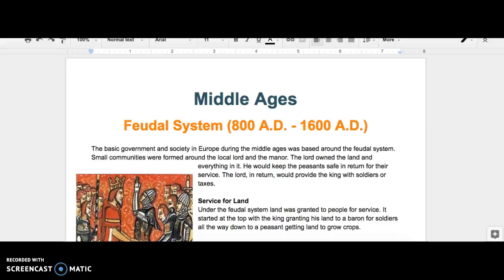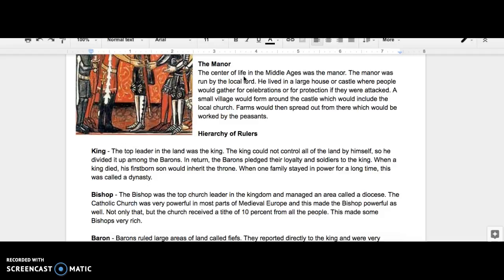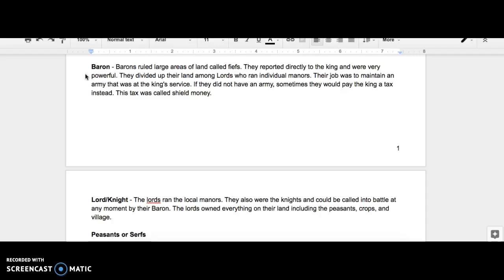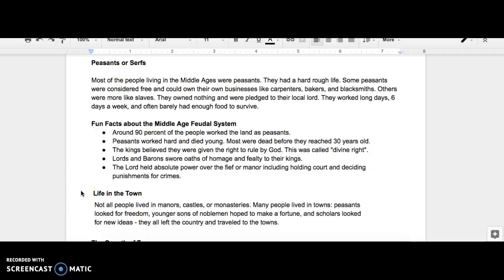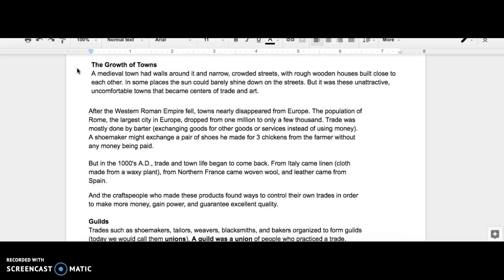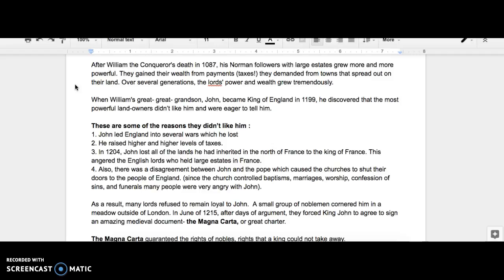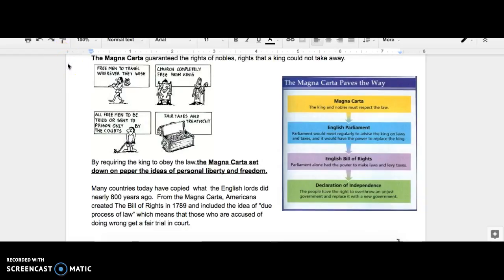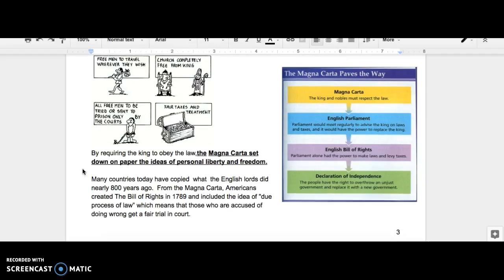Feudalism and the Crusades Reading